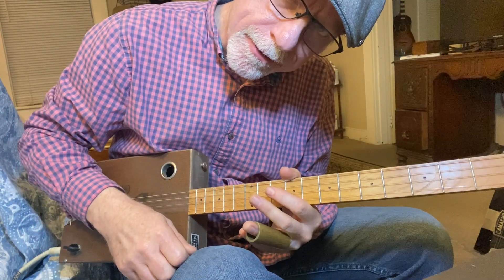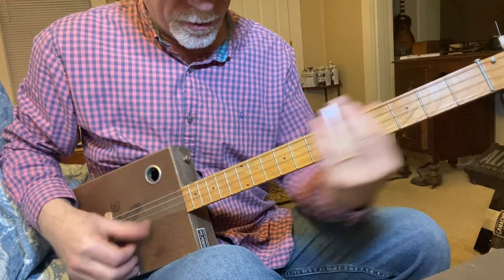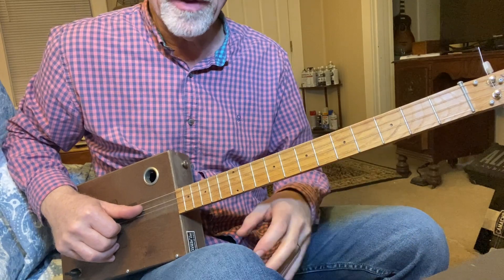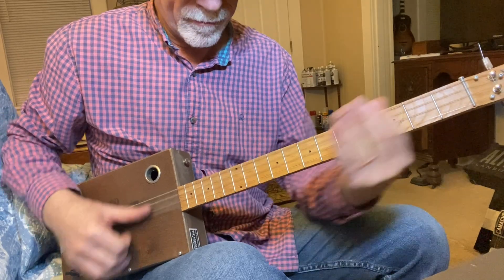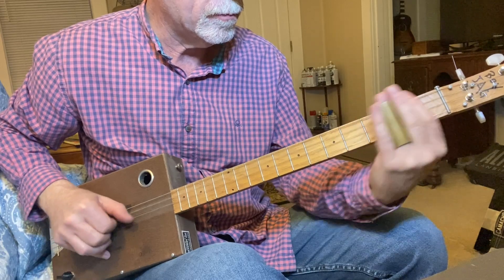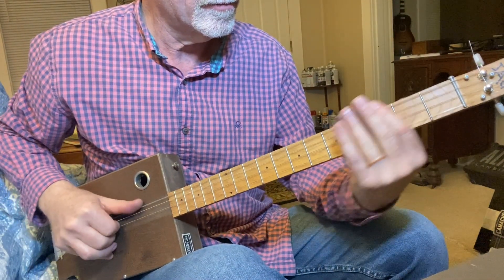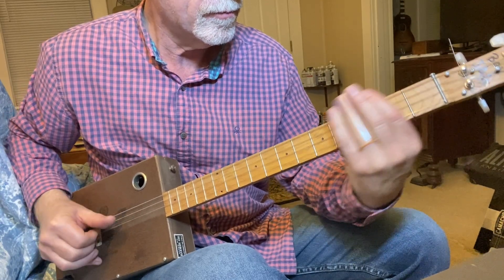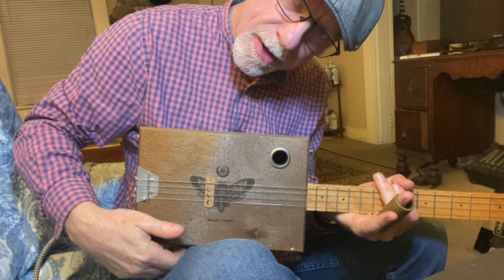Glass vs Brass Slide Test